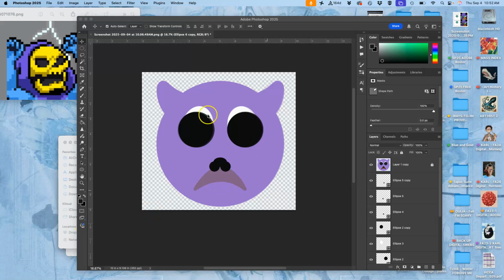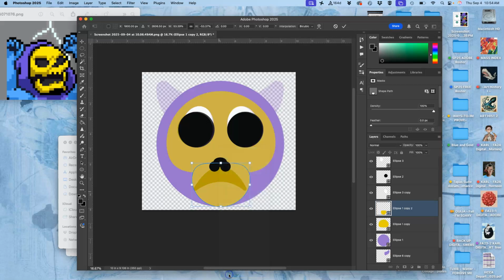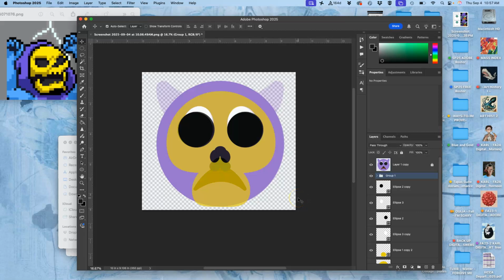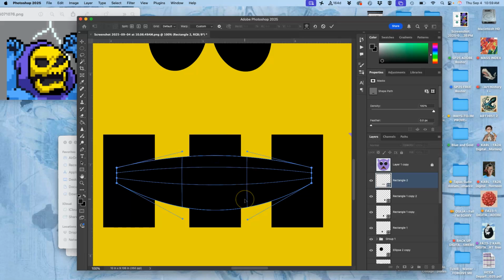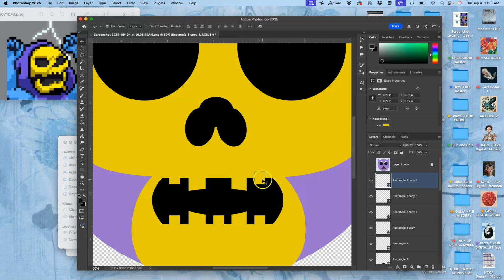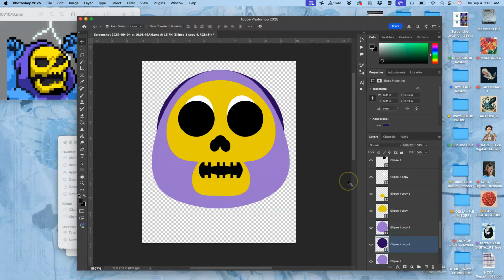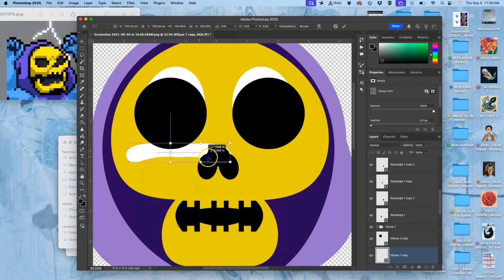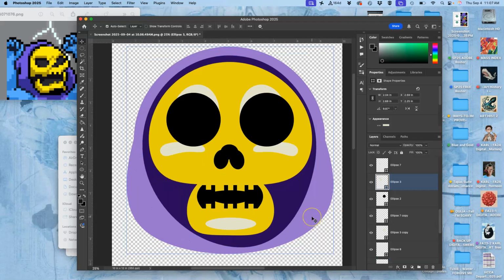4 Building and Transforming Vector Shapes to Fulfill Your Vision